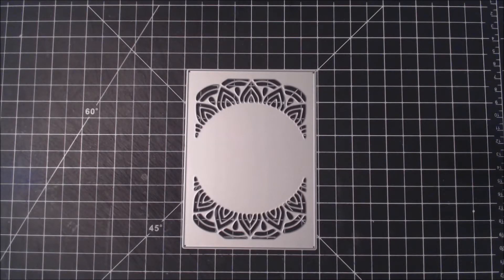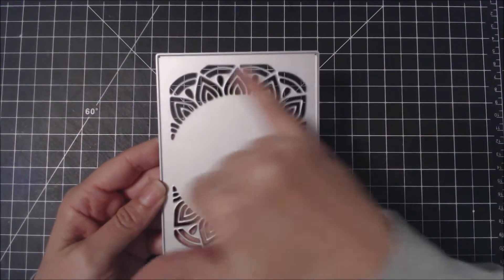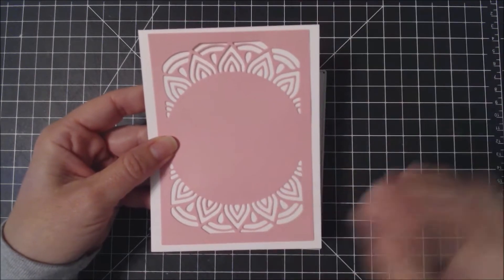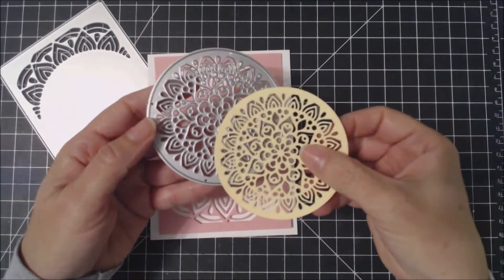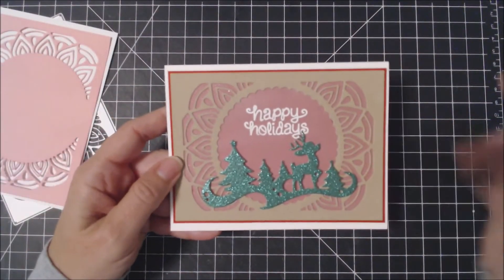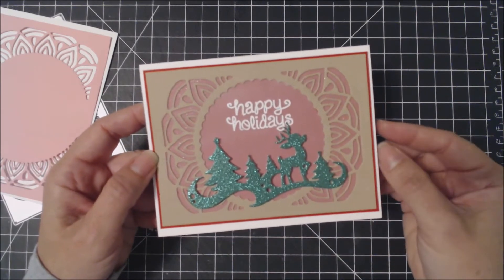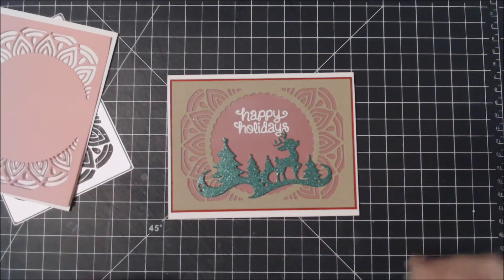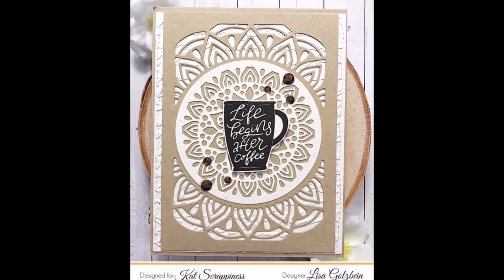Introduction to the Mandala Frame Die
This video is a look at the Mandala Frame die by Kat Scrappiness.